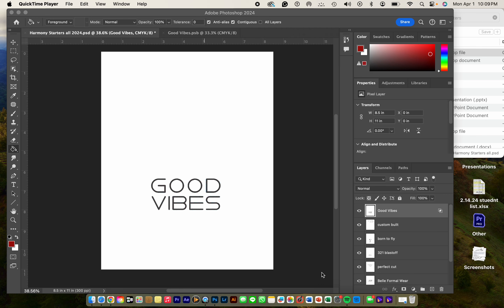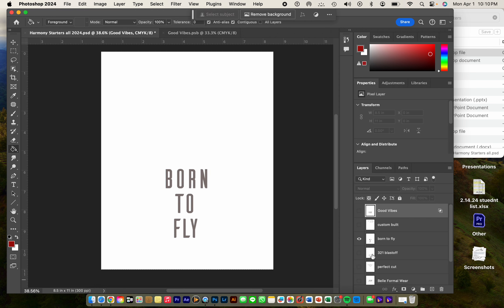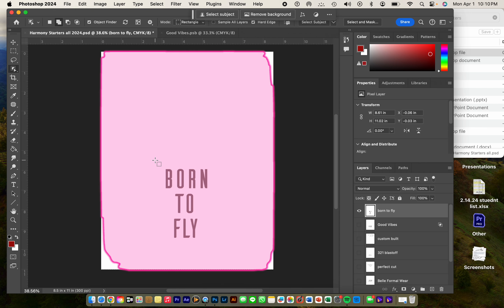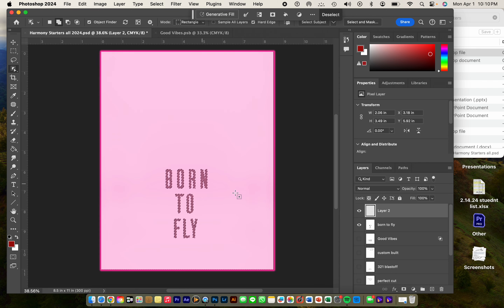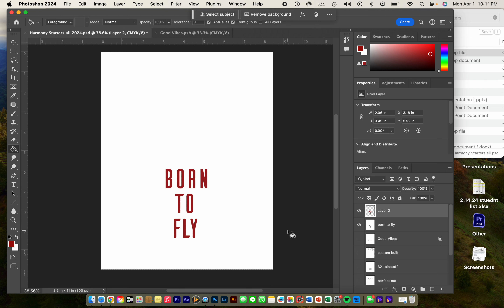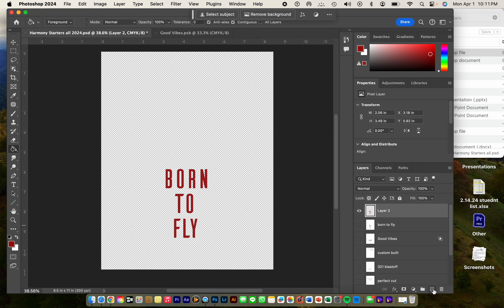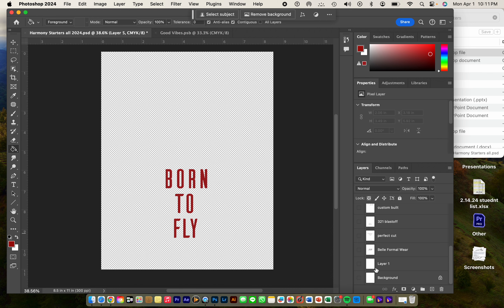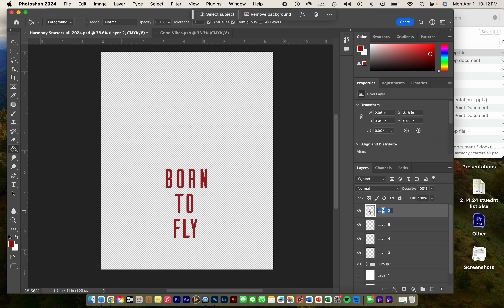Harmony: How to choose your project and change font colors